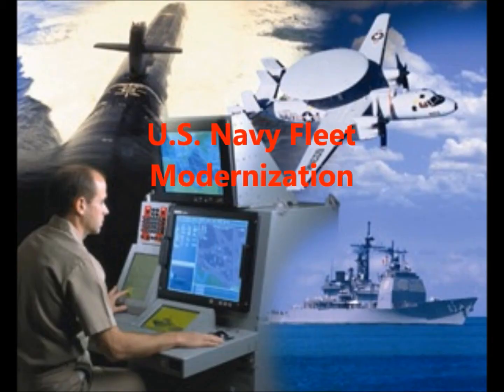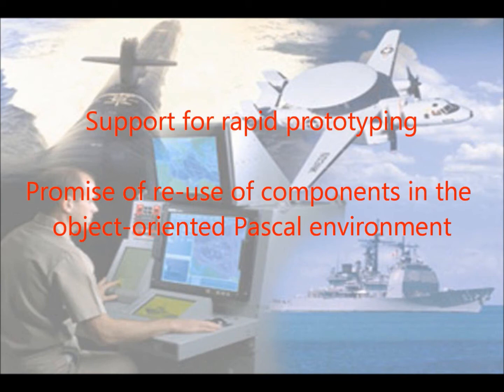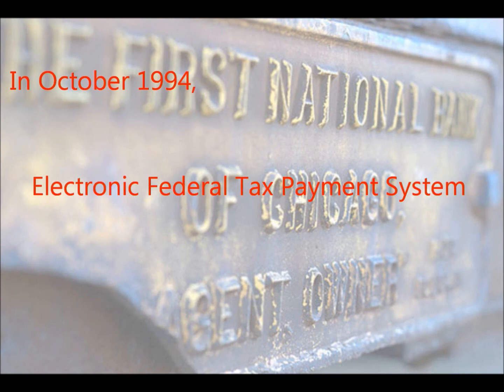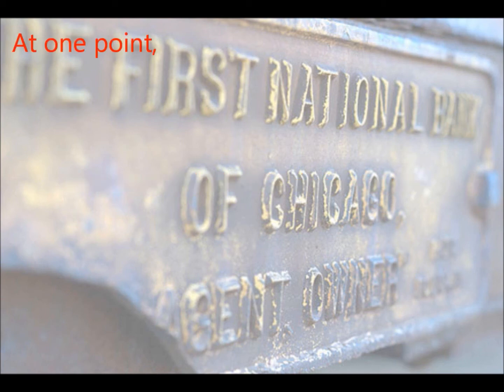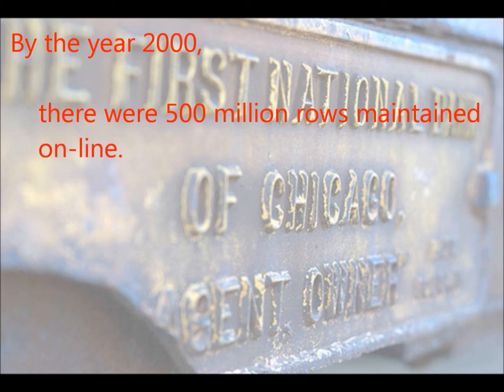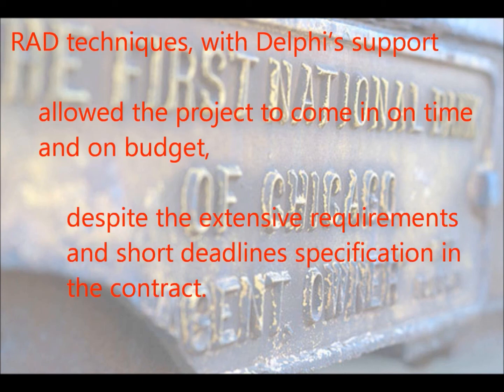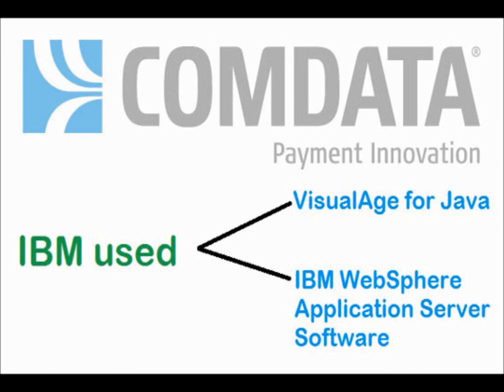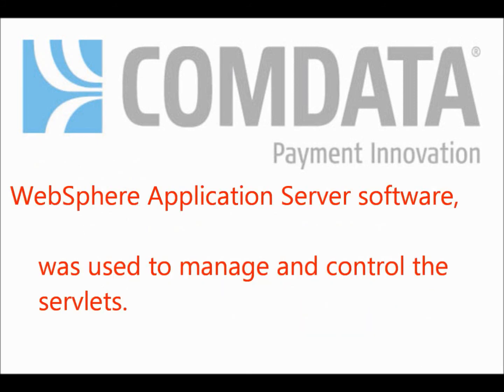CHAPTER 19 - RAD Success Stories by Ma. Cathrina G. Bona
Created by Ma. Cathrina G. Bona